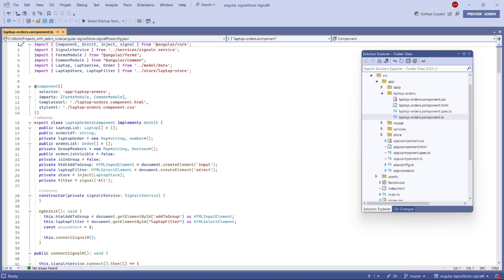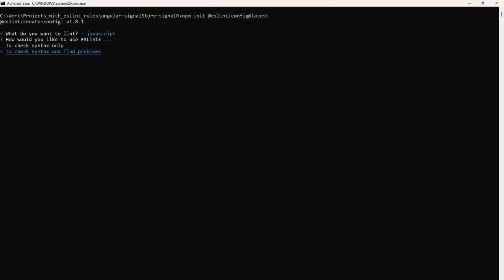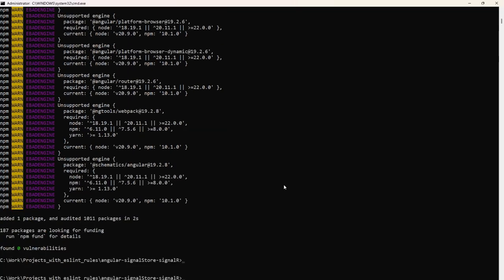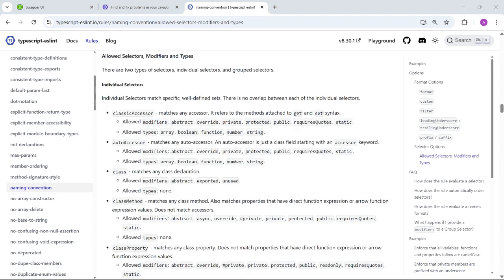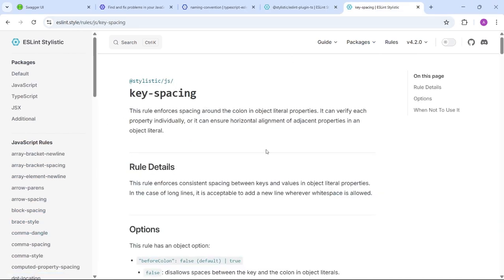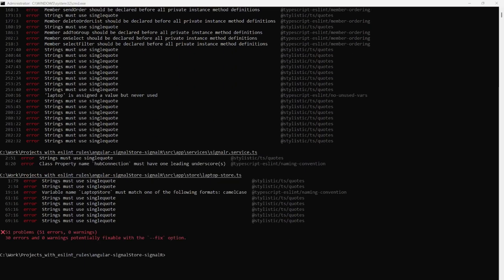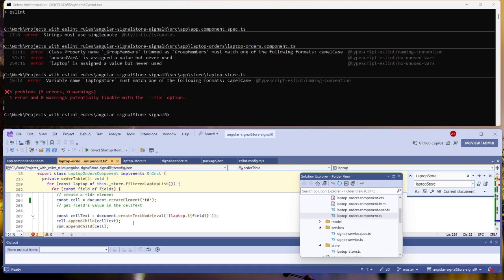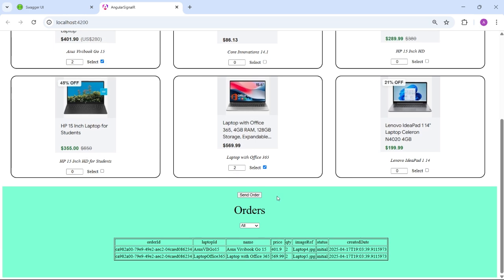ESLint configuration in Angular application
In this video we set up ESLint in our Angular project for improved code quality, consistency, and error detection.
GitHub:
Client side: